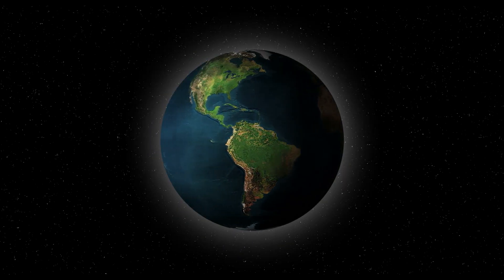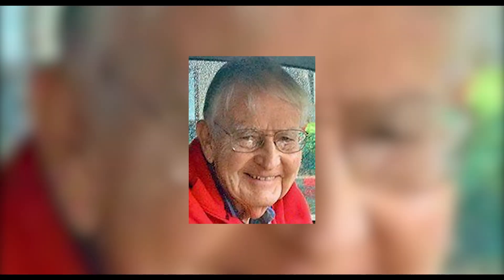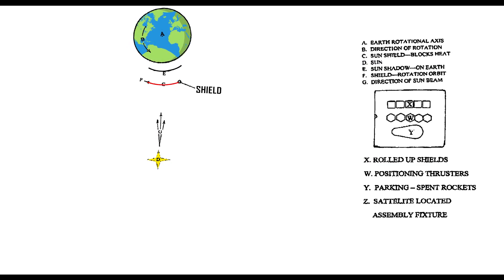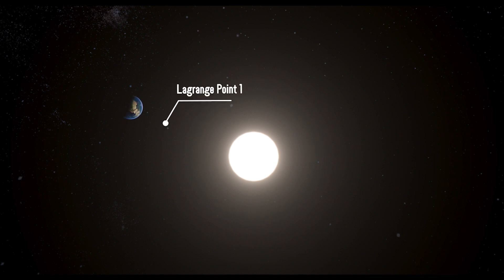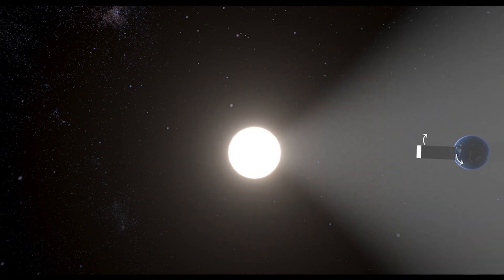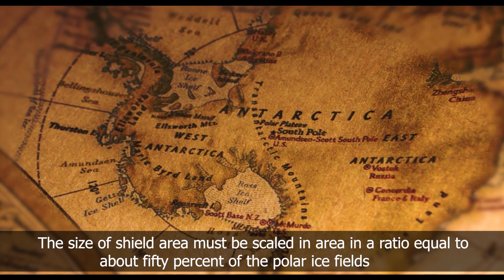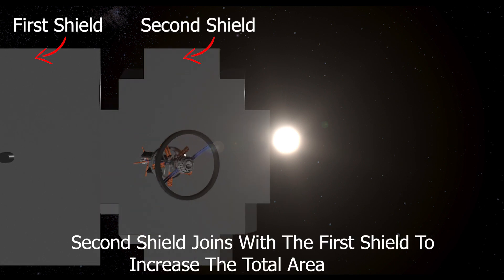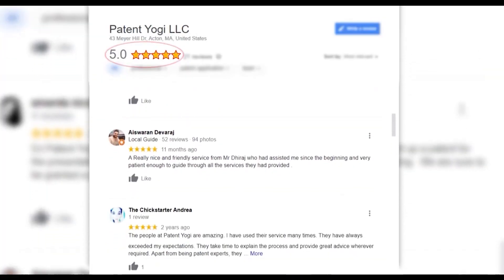Block Sun to Stop Global Warming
PatentYogi is a patent services firm based out of the Greater Boston Area. At PatentYogi, we help inventors protect their inventions via patents. We have a 5 star rated service on Google.

Can we block the sun to stop climate change?

Many people think so. In fact, there is a new field of study catering to this idea - solar geoengineering.

The expert search team at PatentYogi discovered a patent that proposes to install a shield between the earth and the sun to block sun rays from reaching the earth. The inventor who filed this patent is Curtis Bradley, who died a few months before the patent was granted. He also authored a book proposing solutions to global warming, What Matters Is You and What You Do. He attended Stanford University and had a 35-year career In aeronautical engineering with Garrett AiResearch (later Allied Signal and Honeywell)

In the Patent, Curtis proposed an orbiting shield, having many square miles of surface area, located in earth orbit above earth's atmosphere centralized near the equator. So, rockets launched from the earth would release and install the shield. The shield may be made of lightweight material like fabric, which makes it cheaper to transport via rockets. The shield can be installed on Lagrange point 1. This is a point between earth and sun where the gravitational forces of earth and sun cancel each other. So, the shield can be parked at this point
Moreover, the orbiting shield is in motion in a Sun-synchronous orbit. So, it rotates in a direction opposite to earth's normal daily rotation, that direction or rotation permits the shield to maintain a single position relative to the Sun. The shield blocks the sun which casts shadow on earth.

This may not be ideal as it would lead to environmental side effects.  The shield may be designed to not block the sun entirely, rather it may partially block sun rays. Curtis mentions that the size of shield area must be scaled in an area in a ratio equal to about fifty percent of the polar ice fields. This is a huge area to cover. The patent teaches joining multiple shields to cover such a huge area. The shields will have thrusters to help them position themselves correctly.

The idea is unconventional and there are many technical problems yet to be solved. But, we may have to use such unconventional solutions to fight the climate change crises that threatens humanity.

At PatentYogi, we aim to bring such interesting patents to you every week.

Until next time, keep innovating, and keep patenting!!!